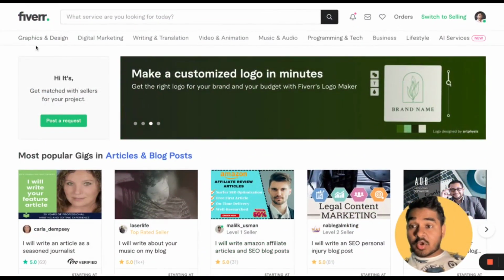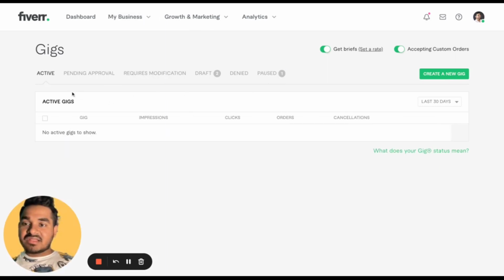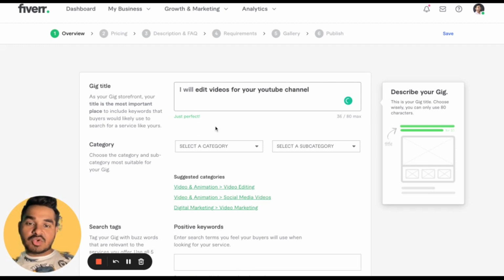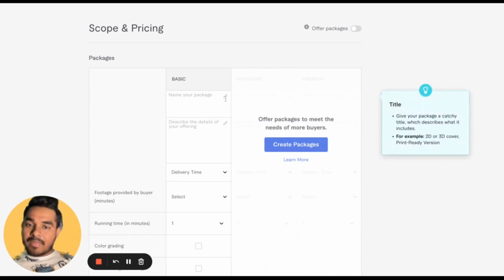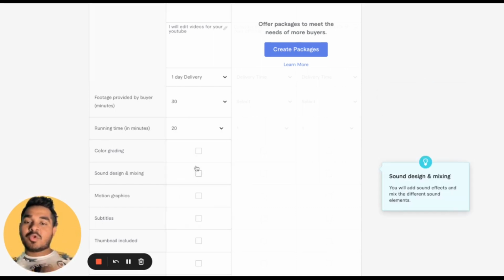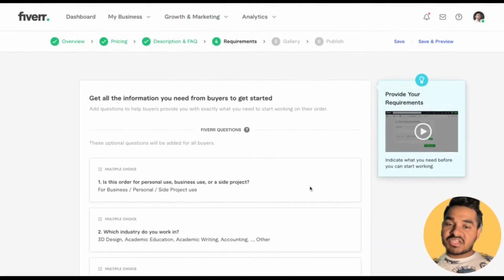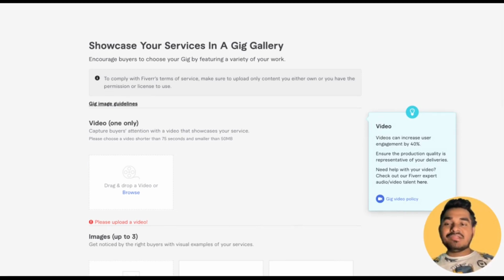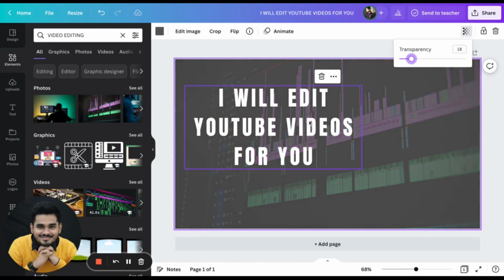Earn 3000 Per Day Using Fiverr By Doing This | Freelancing With Fiverr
👉 In this video, I have shared everything you need to start your freelancing journey in Fiverr as a beginner.

Support me🤝❤️